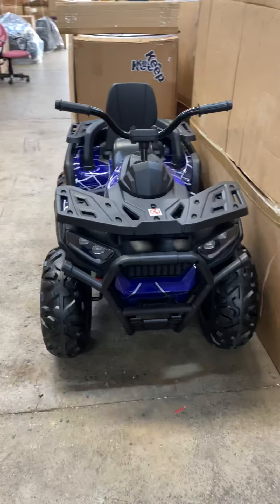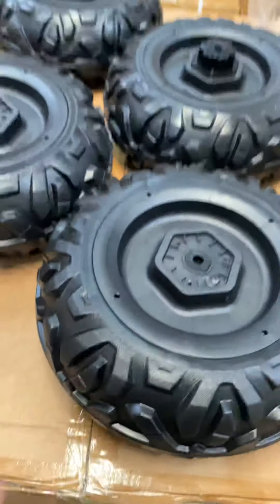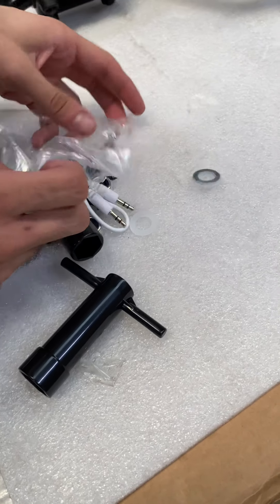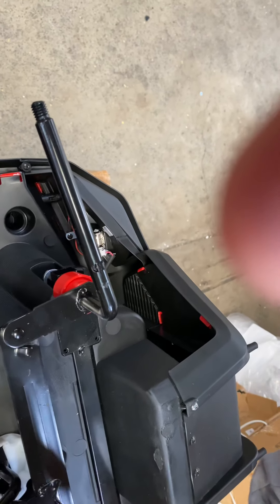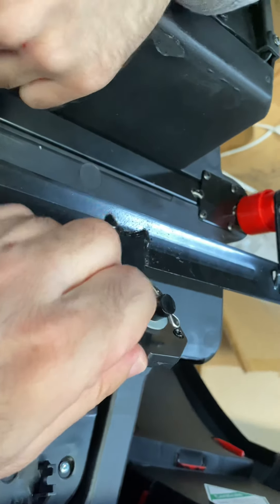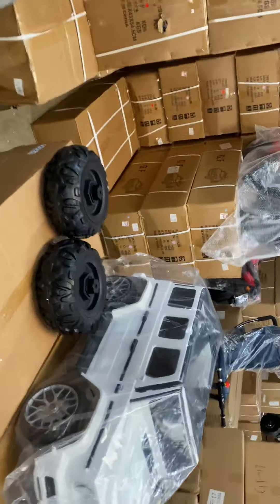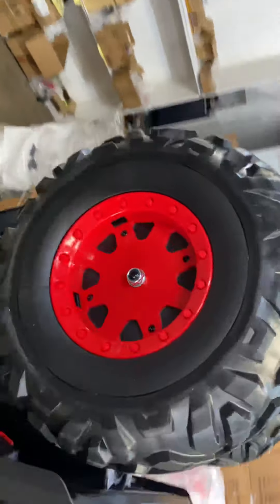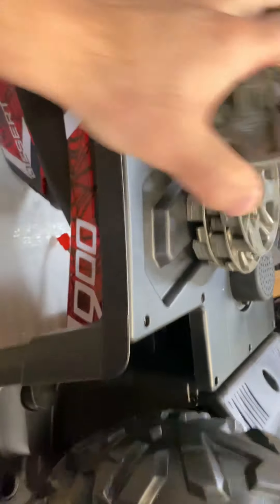Assemble quad bike video 1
How we assemble Quad bike with remote control